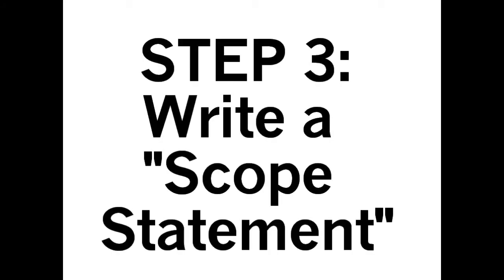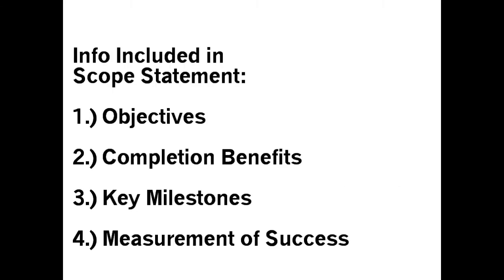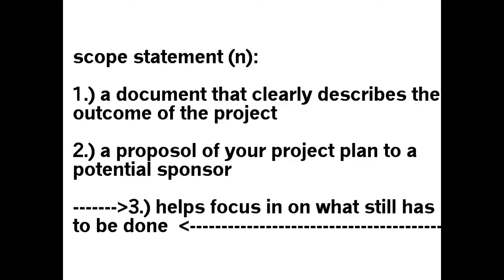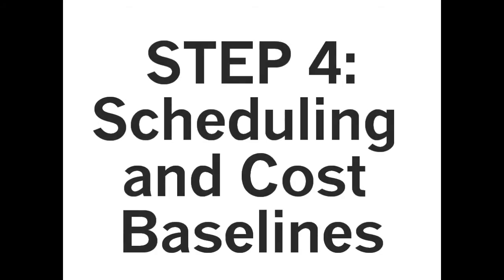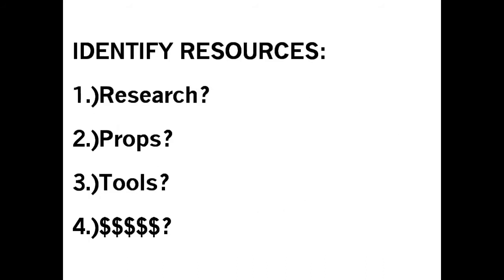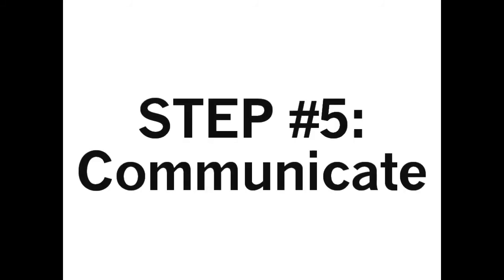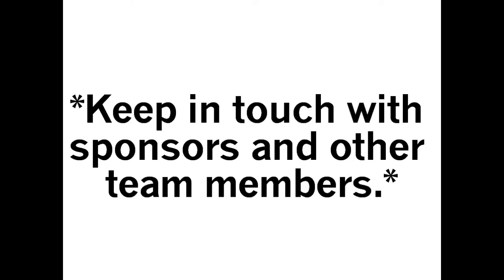Creating a Project Plan Tutorial -- Diana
Diana Harris's Final EAST Tutorial